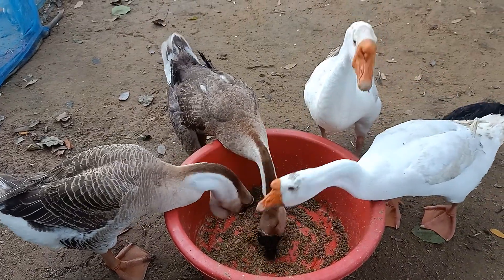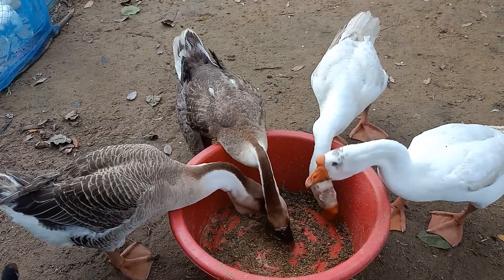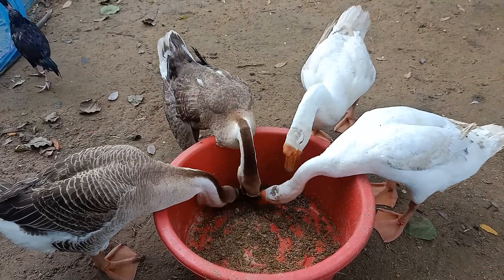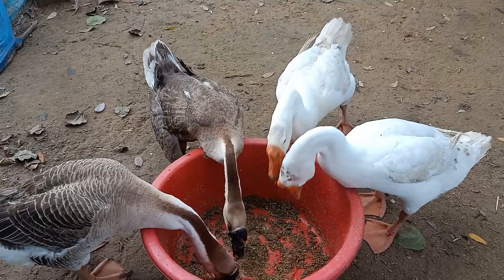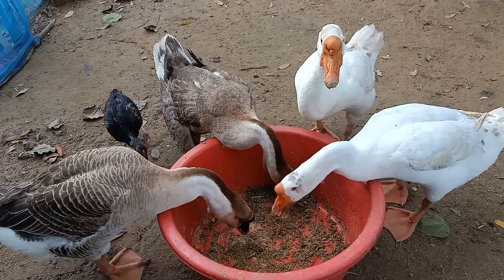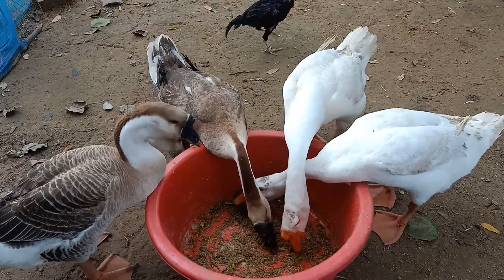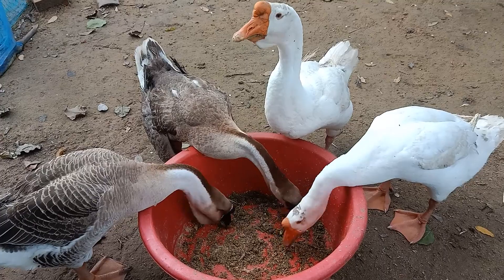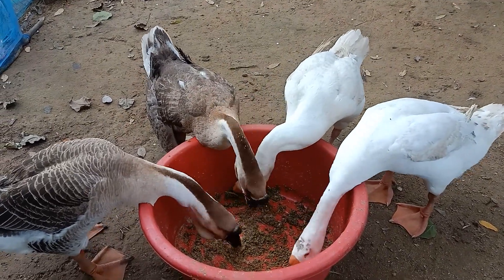Goose | Geese Have Their Feed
Subtitle : Goose | Geese Have Their Feed

Again to all of you and your help, we couldn't forget as amazing help to " SUBCRIBE " to grow and encourage our team to products more videos too share of all of you. We continue because your supporting and motivating us and we are going to collect rubbish and plastics to recycle to do souvenirs material.

I. EASY ANGKOR TRIP
Easy Angkor Trip is your best choice as your tour services for you while you travel to Cambodia or any SE Asia. We'll serve you as a quality hospitality industry services and more details in

II. MOTHER HOME CAMBODIA SCHOOL (Non Profit School)
MHC School offers free education to all kinds in rural areas as English and computers classes from Monday to Friday. Also you can join us to child protection and volunteer with us and if you are interested

our students or school donation  please go to link above and some details or drop us your questions. You're the positive changer !! You'll leave your footprints behind your amazing a global changing .